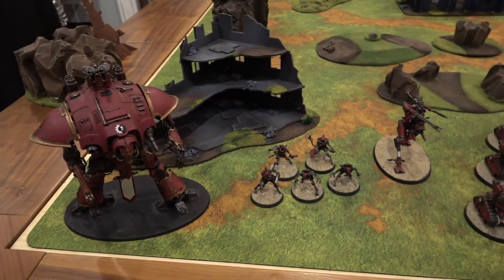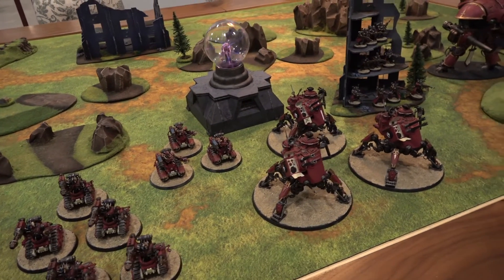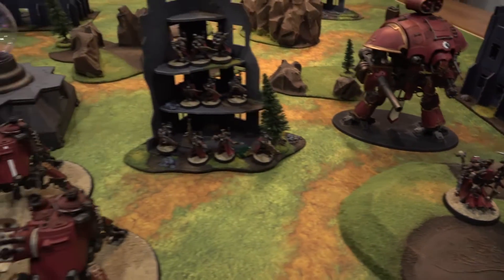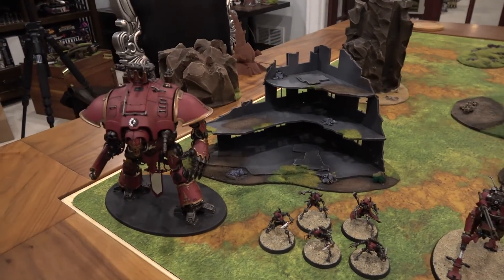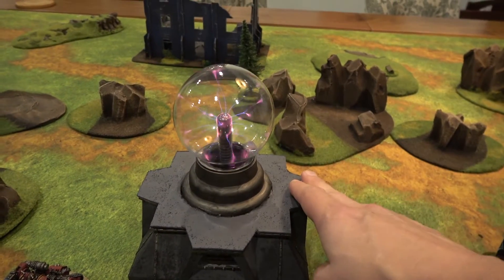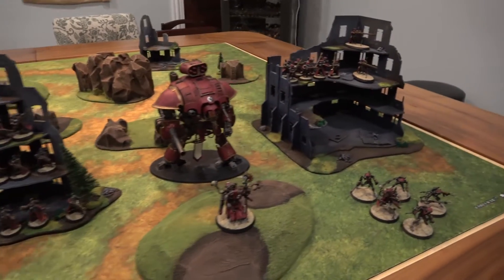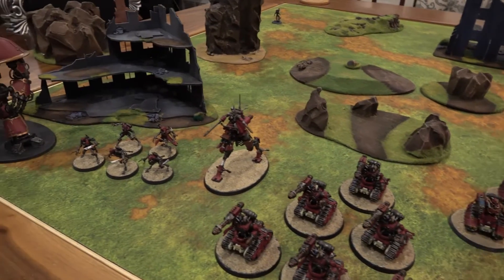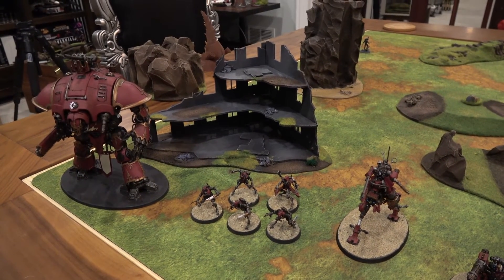2,500 Points of New Adeptus Mechanicus Show Case